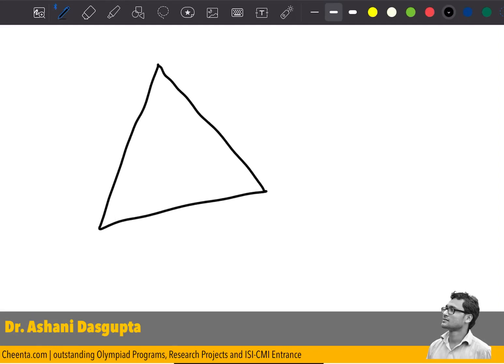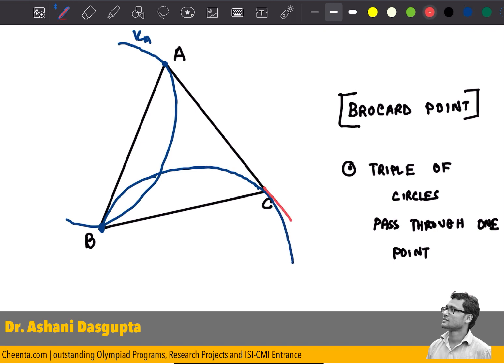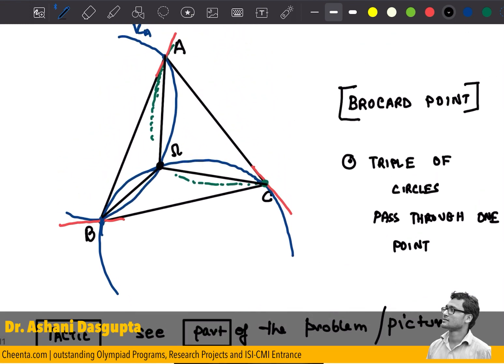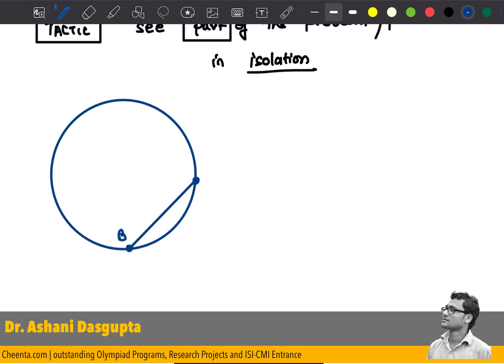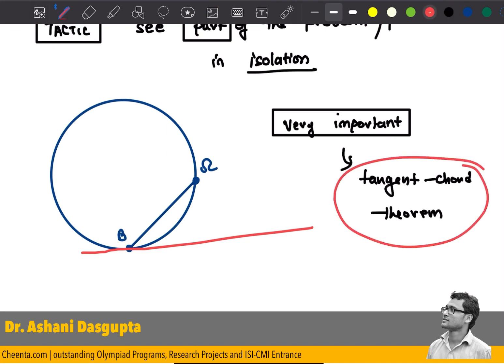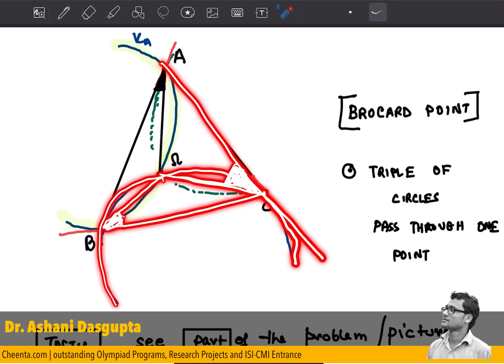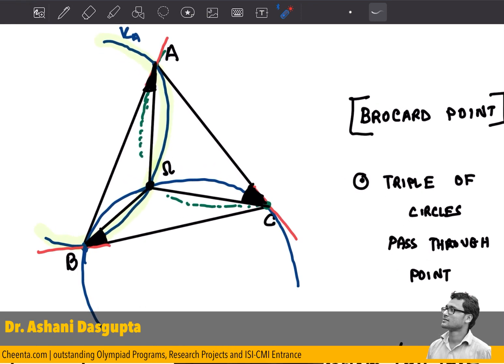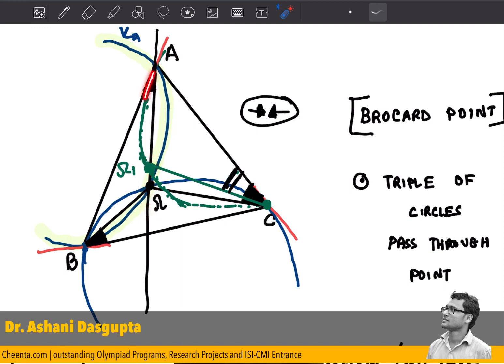This is why Brocard Point exists! | Part 2 of Geometry Minis | Math Olympiad, ISI-CMI Entrance